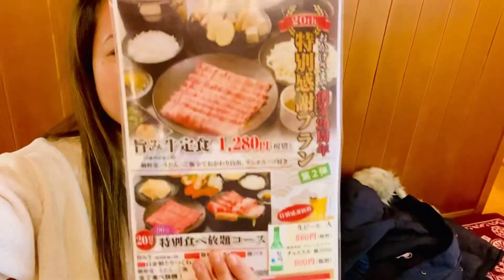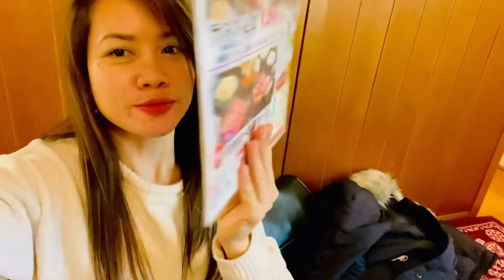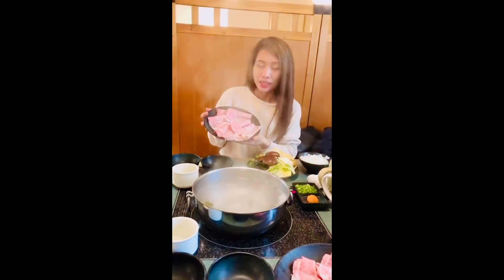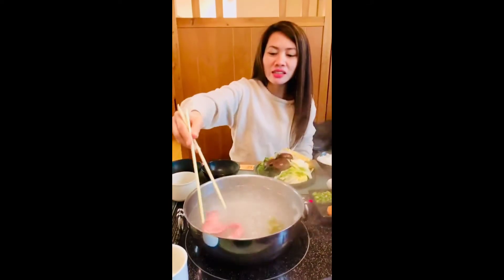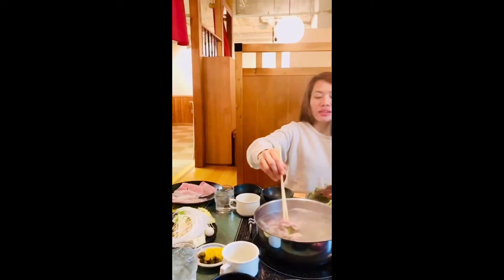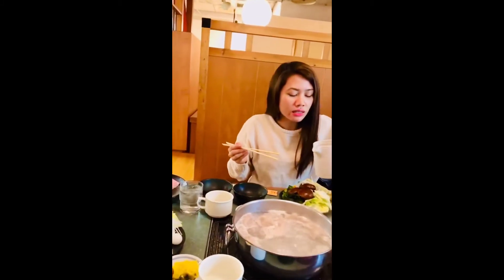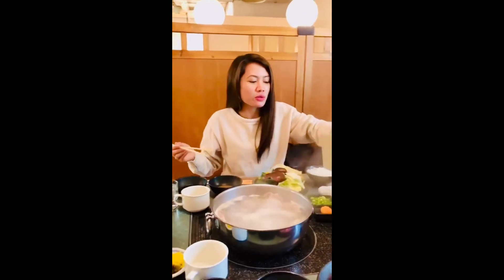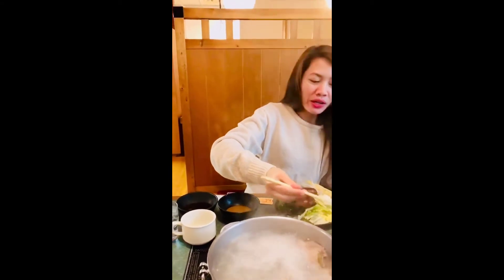Shabu-Shabu in Japan ( takashimaya Osaka Japan)